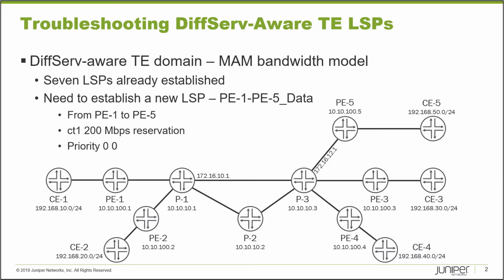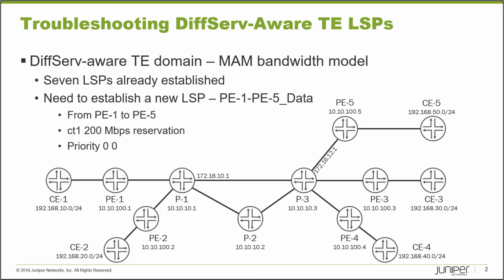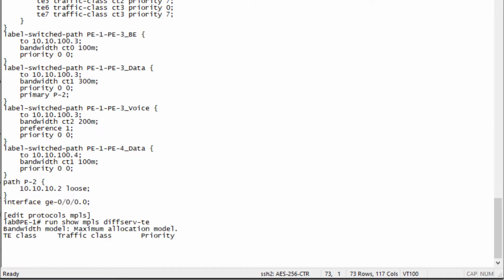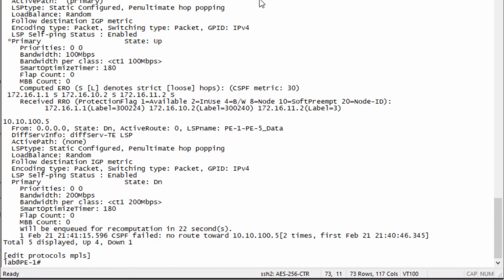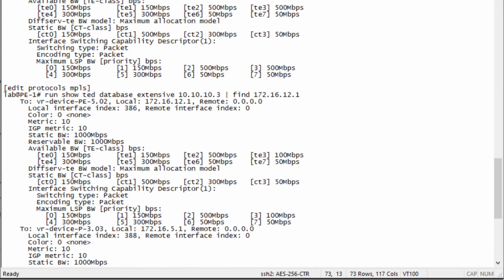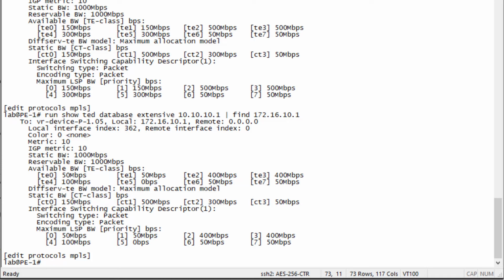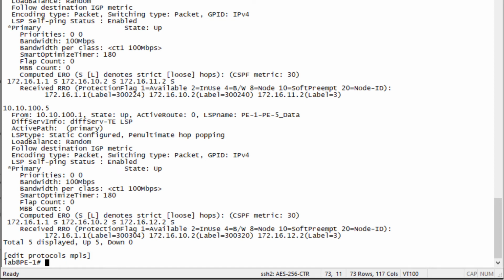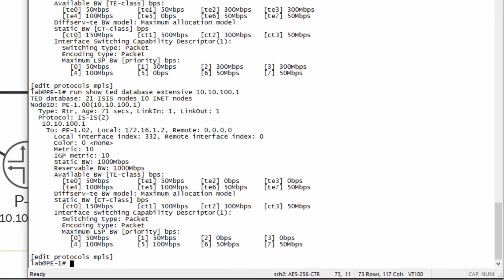Troubleshooting DiffServ-Aware Traffic Engineering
The Troubleshooting DiffServ-Aware Traffic Engineering Learning Byte covers how to troubleshoot DiffServ-aware TE LSPs. This Learning Byte is most appropriate for users who are new to working with DiffServ-aware TE or anyone looking for a quick-start guide of how to troubleshoot DiffServ-aware TE LSPs.

• Presenter: Zach Gibbs / Content Developer
• Relevant to OS Releases: Junos 18.4R1 or later
• Relevant to Juniper Platforms: MX Series, vMX, PTX Series, T Series

• On-Demand Training: Take a hands-on course…now!